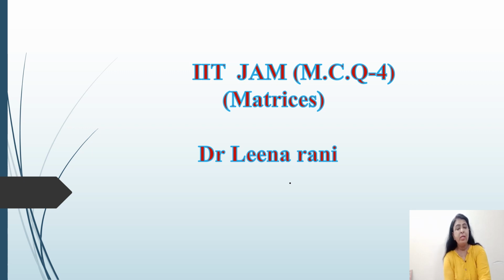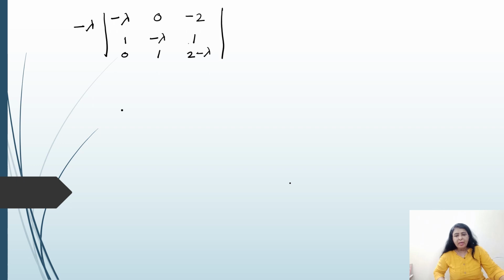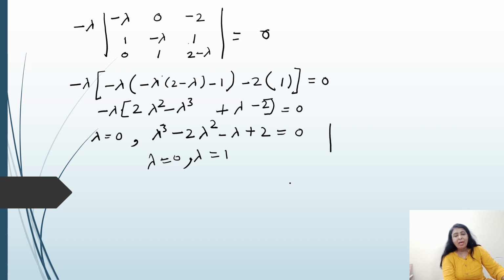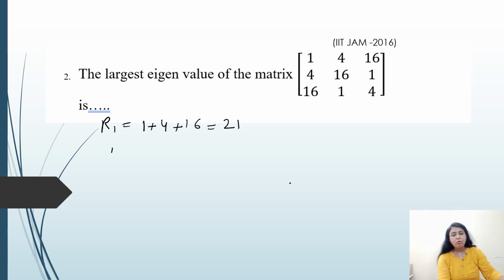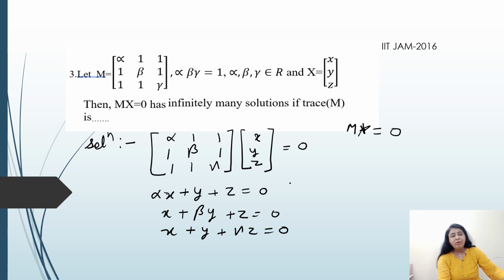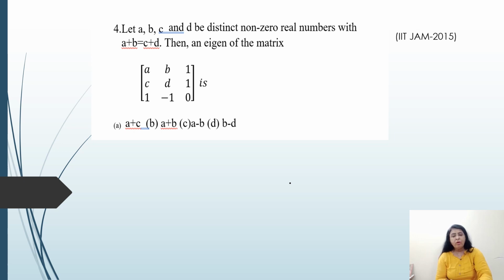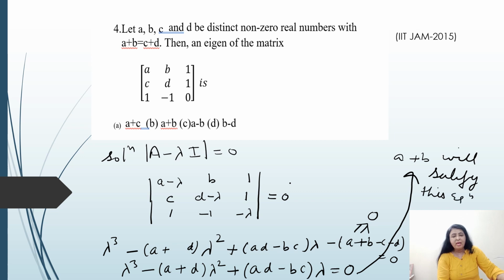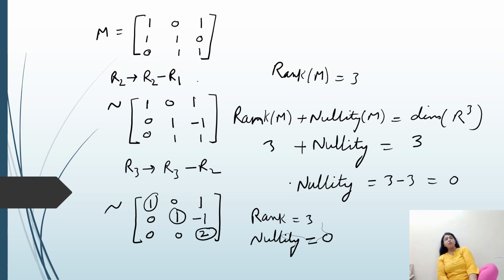Matrices(IIT JAM)(M.C.Q-4), matrices, iit-jam-Practice questions on mathematics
Matrices(IIT JAM)(M.C.Q-4), iit-jam-Practice questions on mathematics, iit jam, iit-jam, matrices